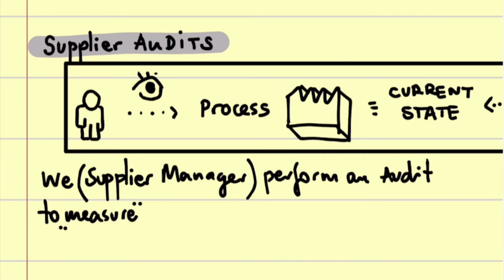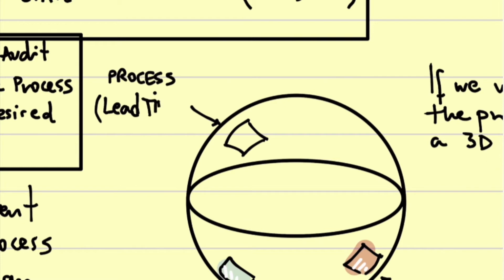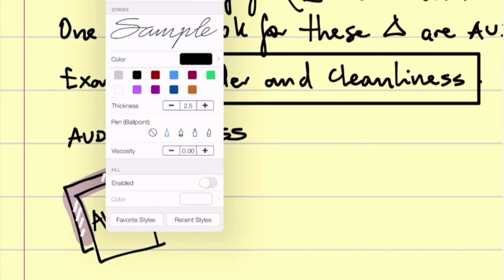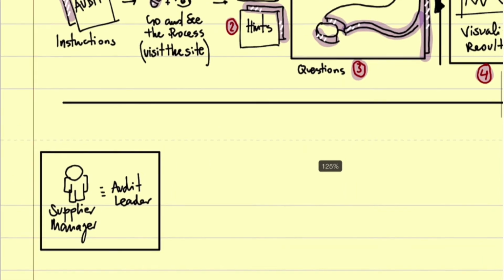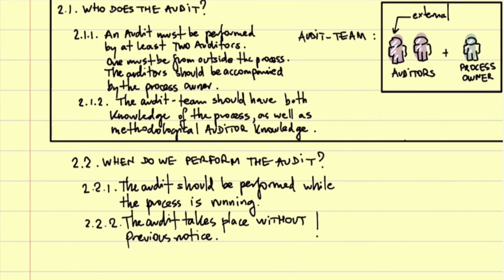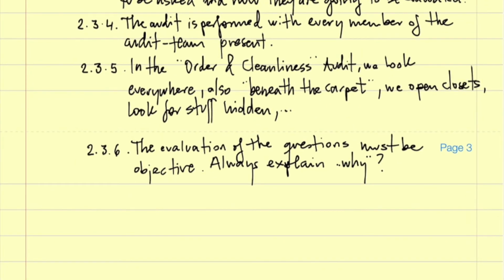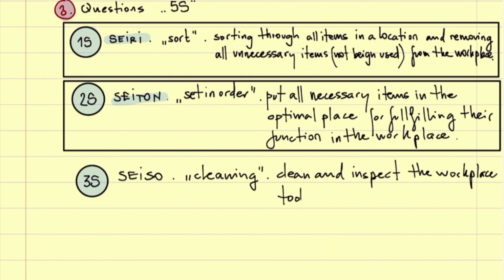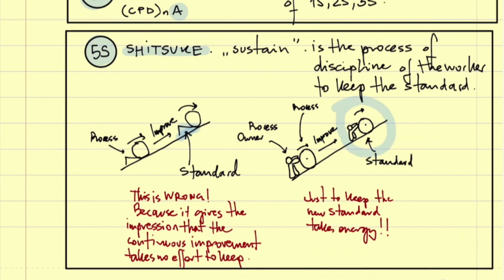03 MBW7 WS2021 2022 Supplier Management